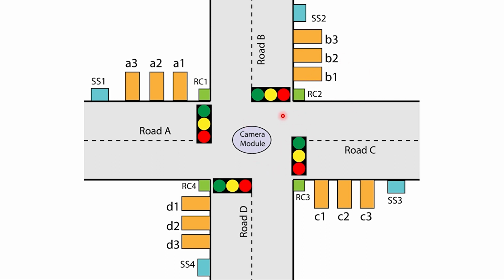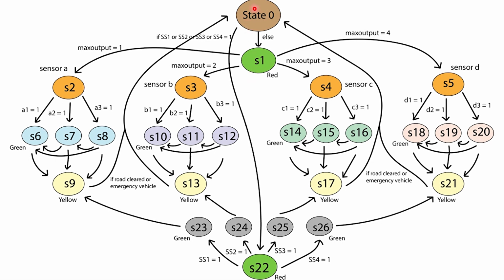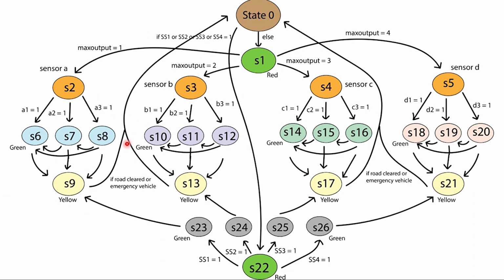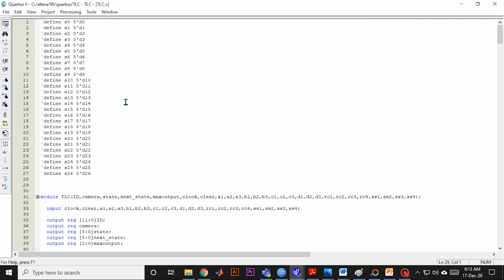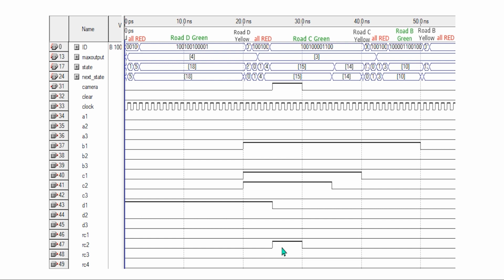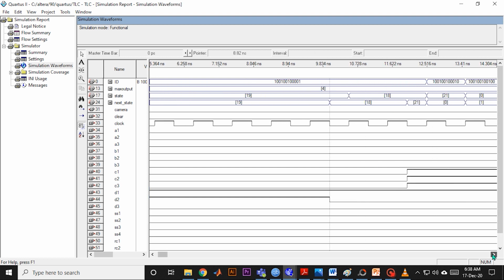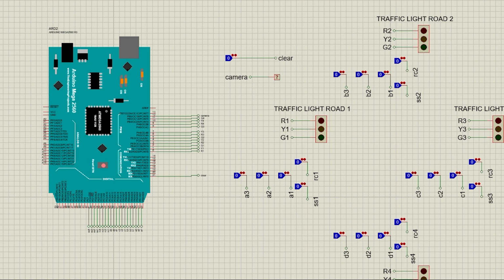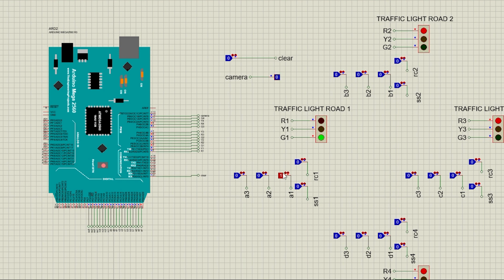Realtime Density Based Traffic Light Controller